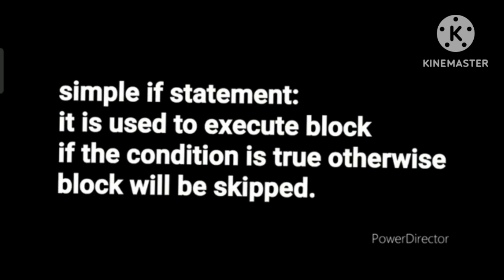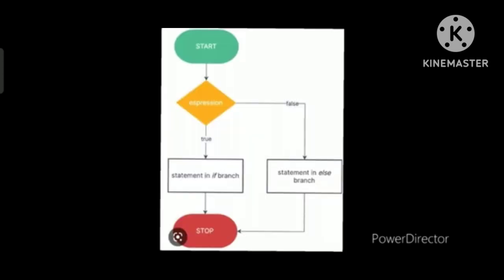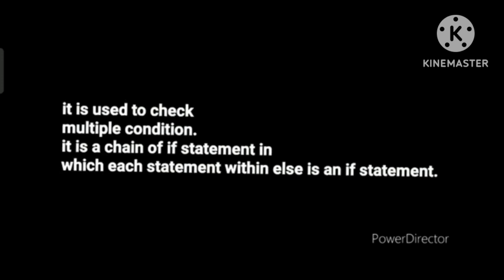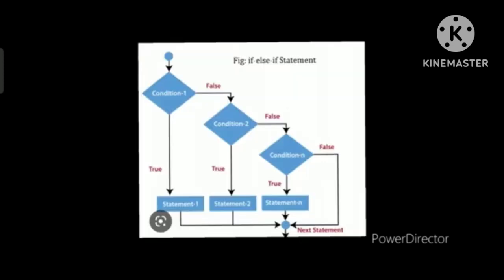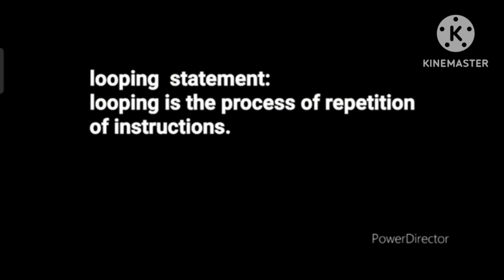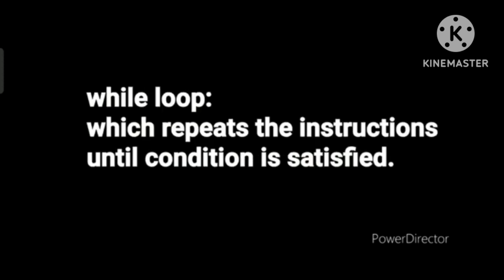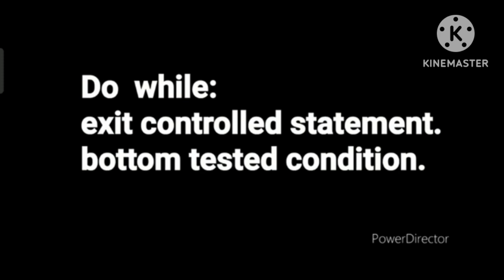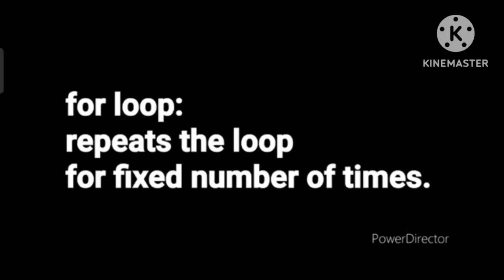December 28, 2022